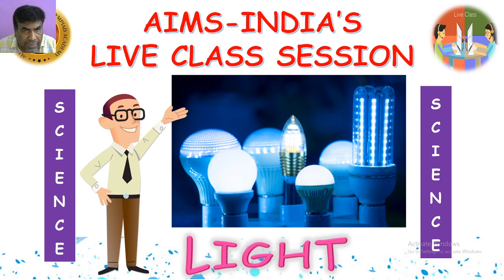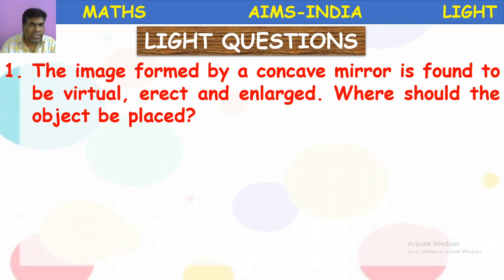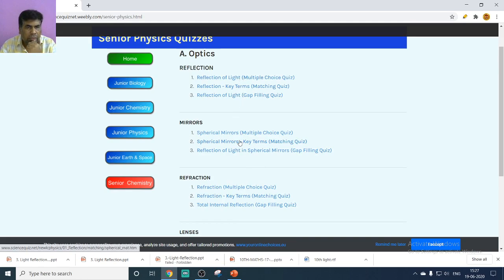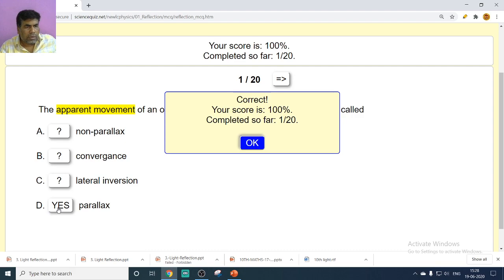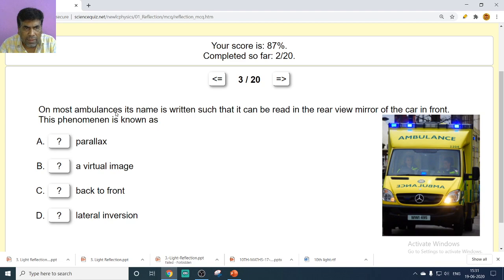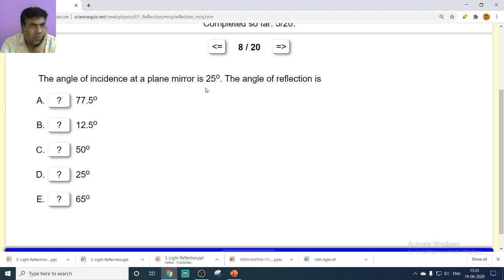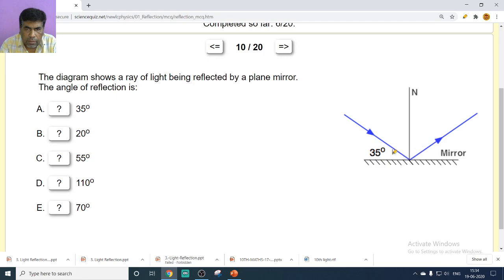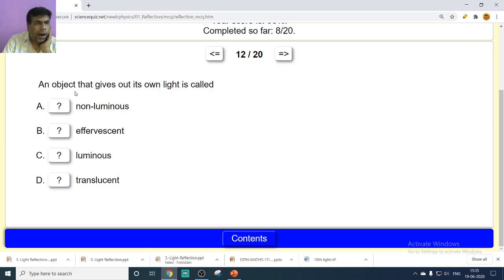10TH | PHYSICS | LIGHT | PART 05 | AIMS-INDIA